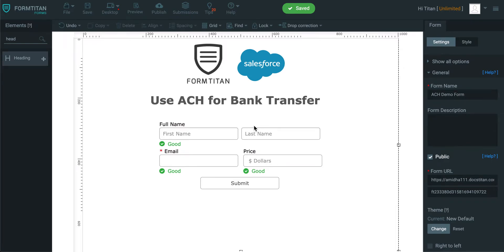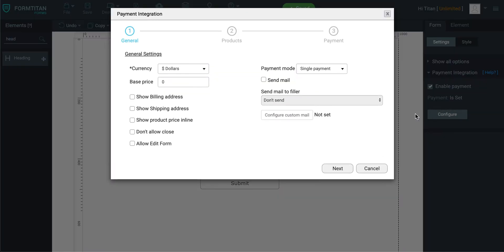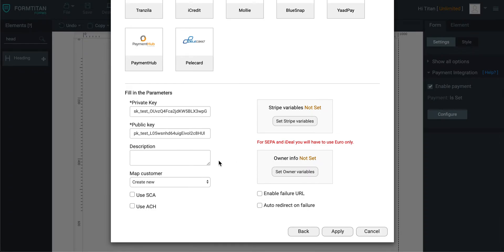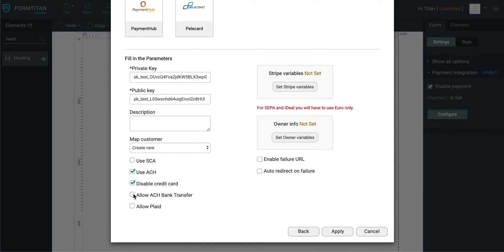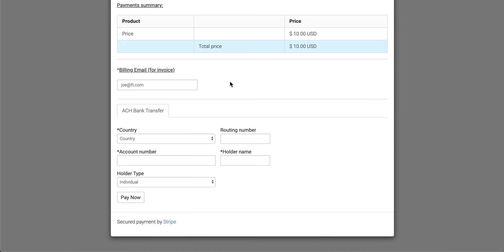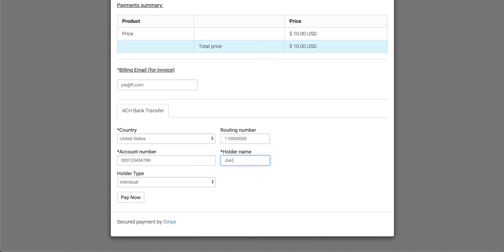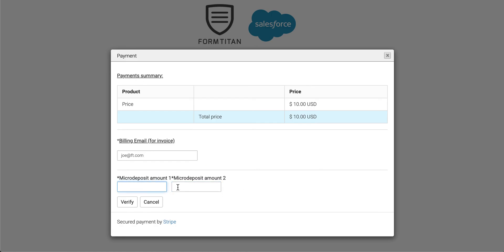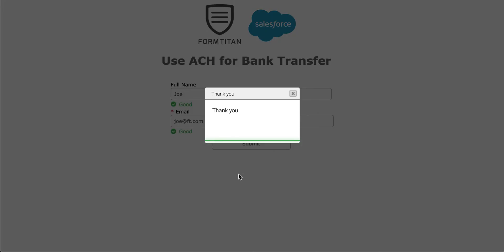Use ACH with Stripe for Bank Transfer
In this video we will show you how to use ACH with Stripe for Bank Transfer.